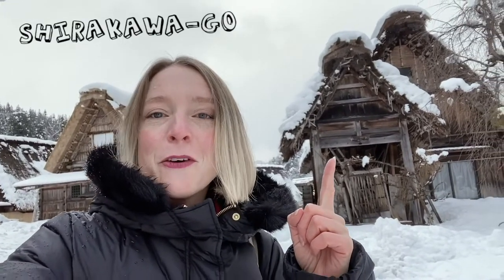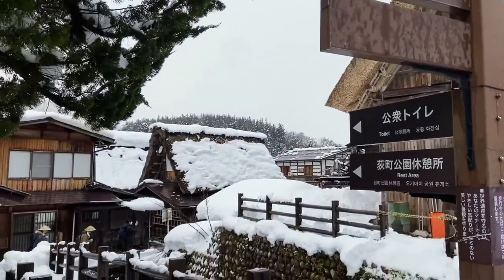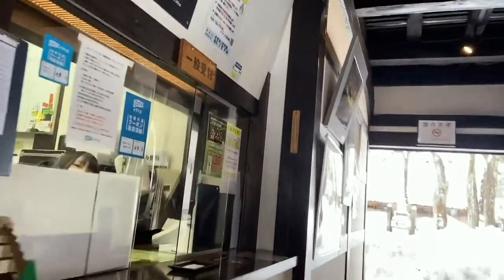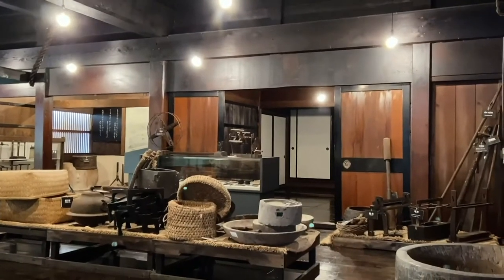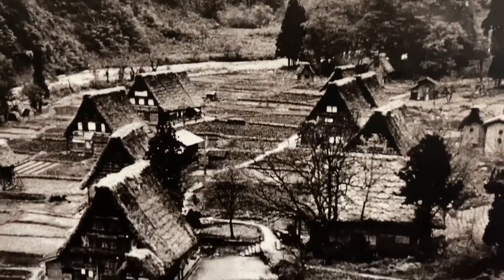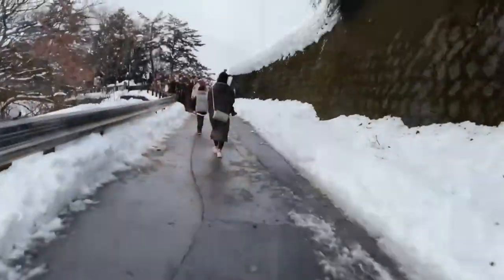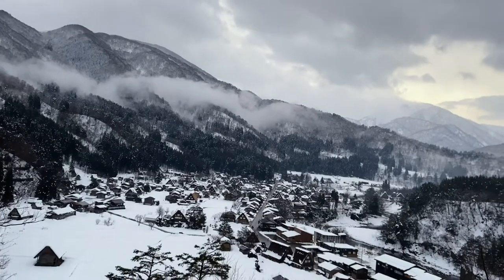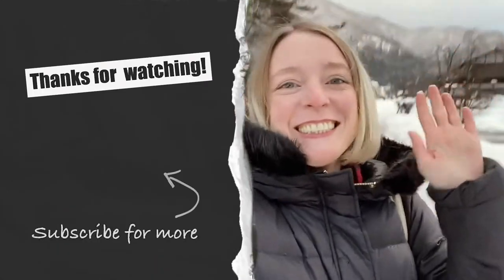A wintery visit to one of Japans most beautiful UNESCO World Heritage Sites: Shirakawa-go!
Shirakawa-go is one place many people who would like to come to Japan have on their wish list and yes, it has been on mine for a few years. Nestled in the Gifu alps, this fairy tale village is a must-see for any photographer, as it is just beautiful. With its picturesque houses called “Gassho-zukuri” shaped like prayer hands.

So why did I not go earlier? I always felt it was a bit too far out of the way. However, I know better now and it is actually the perfect trip easily accessible from Tokyo, Nagoya, and Kyoto. Although I do feel having an extra day or two just makes the trip to the area more memorable. So join me on a small tour of the area as I explore this tiny mountain village.

I hope you enjoyed this video and I would love to hear what you think so please let me know in the comments below and feel free to ask any question!!! 😉